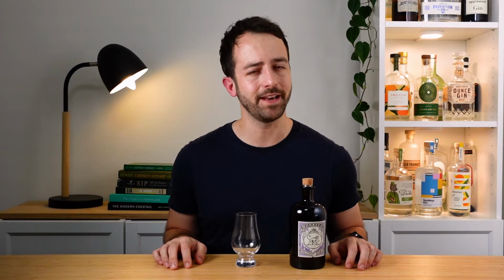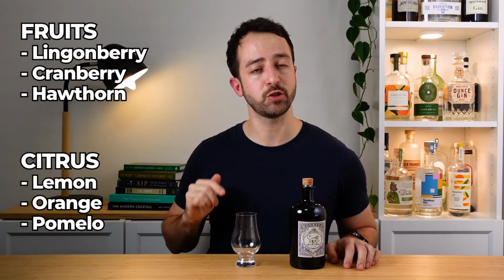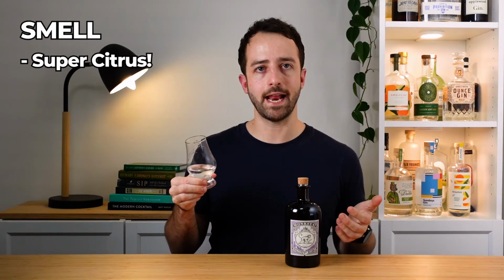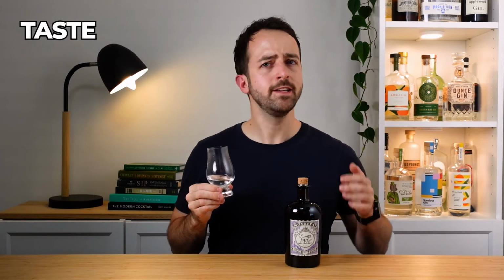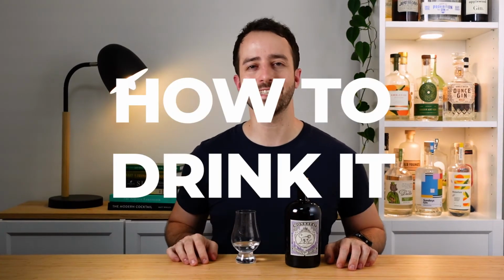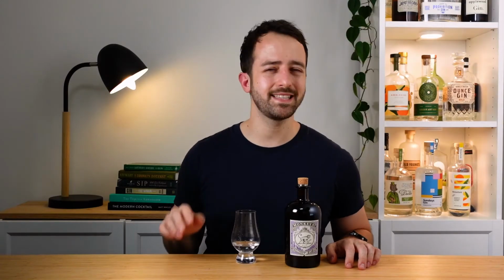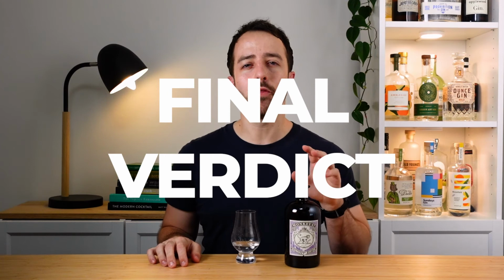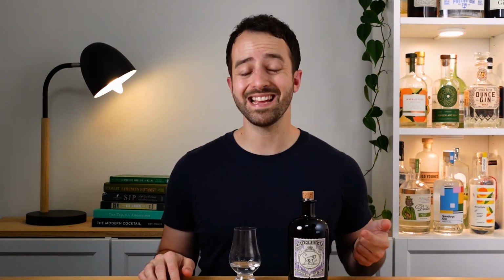Monkey 47 Gin Review // Gin Taste Test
This week we review Monkey 47 Schwarzwald Dry Gin from the Black Forest in Germany. There might not be a gin on the planet that is more hyped than Monkey 47, but will it stack up in this gin taste test?

0:00 Intro
2:41 Smell
3:40 Taste
4:33 How To Drink It
6:05 Final Verdict